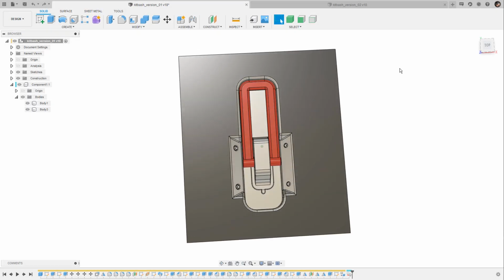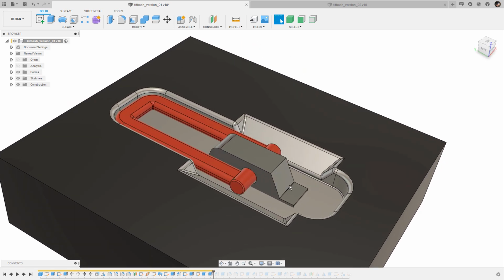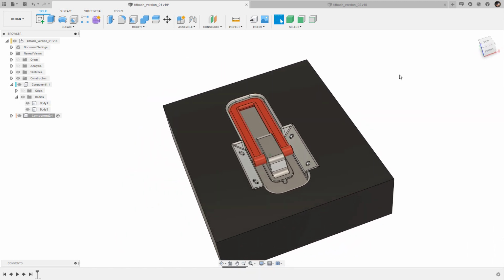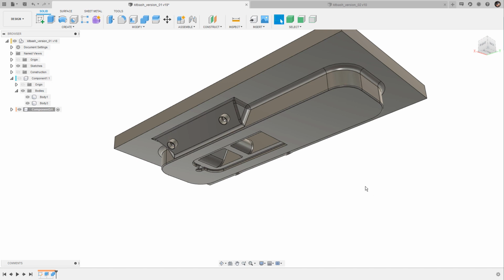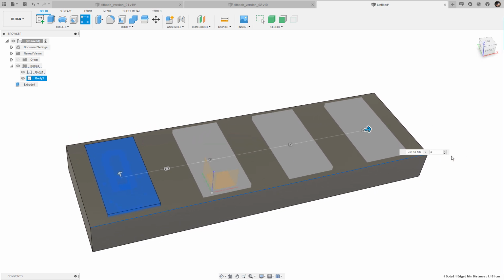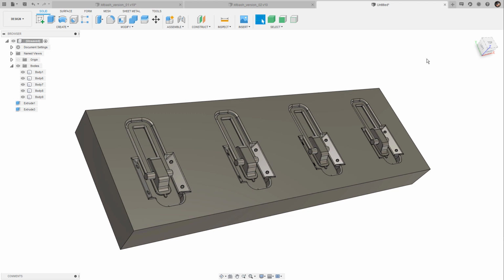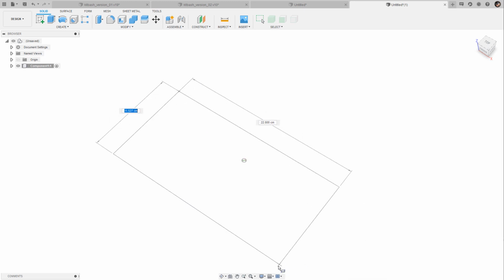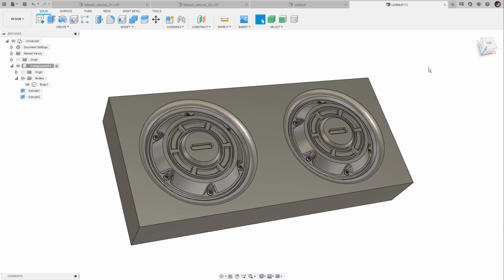Kitbashing In Fusion 360 – Day 20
In this video you learn how to build stamps for your own Kitbash library in Fusion 360. We take an existing model and turn it into a mold through boolean operations. Then we use the stamps to cut out complex surface details on a new object with a single click. This method couldn’t be easier and more straightforward thanks to how Fusion handles surface models!

MY WORKSTATION EQUIPMENT
○ Wacom Intuos Pro
○ Wacom Cintiq 16
○ 3DConnexion SpaceMouse Pro
○ EIZO FlexScan

○ Canon EOS-200D
○ Studio Mic